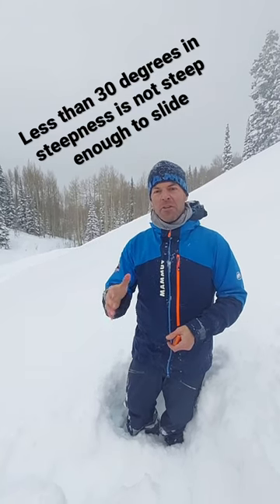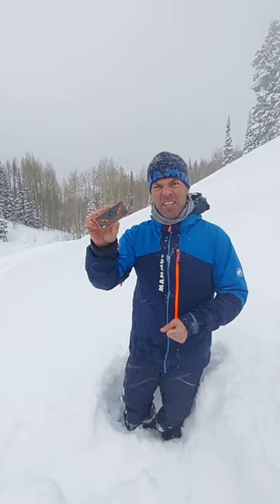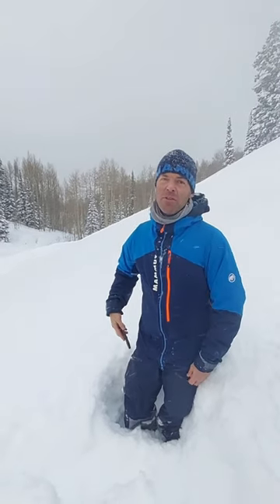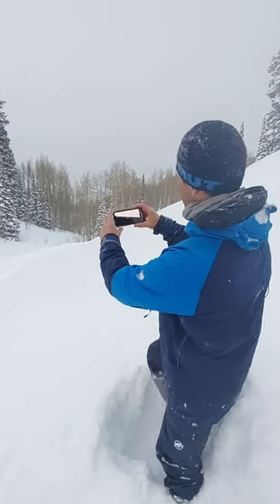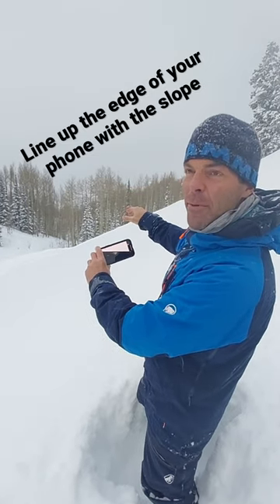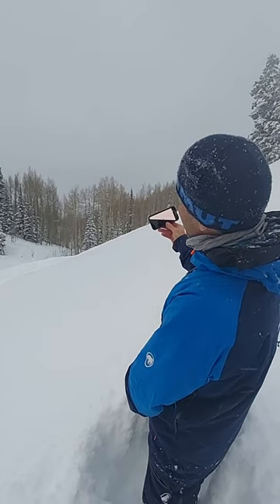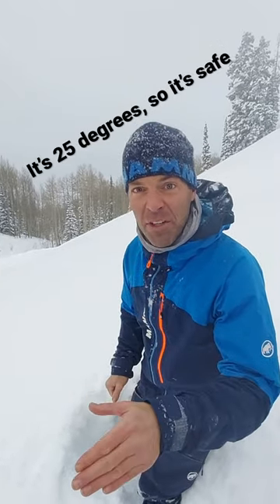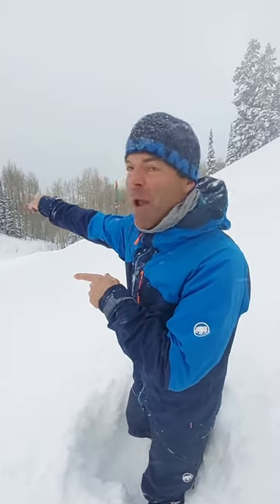Is it steep enough to avalanche?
Mark Staples of the UAC describes how you know if a slope is steep enough to slide. If it is steeper than 30 degrees, then you need to stay away from it to avoid avalanches. If it is less than 30 degrees, you’re safe to cross under it.

There are many apps to help you measure slope angles. iPhone has one built into the “Measure” app. Another great one is the “Avalanche Inclinometer”. Lastly, BCA makes one like Mark first shows in the video.